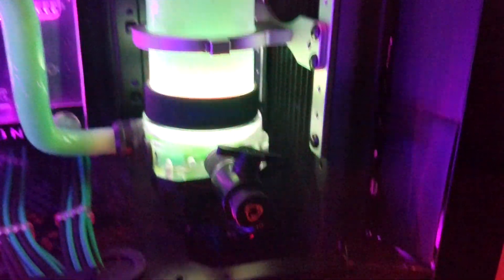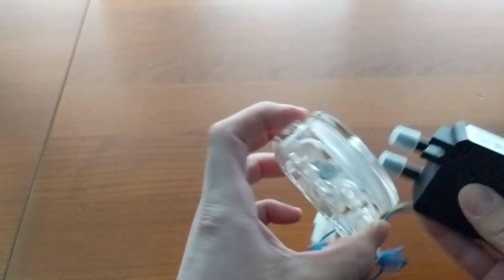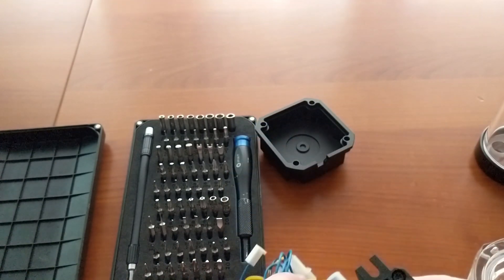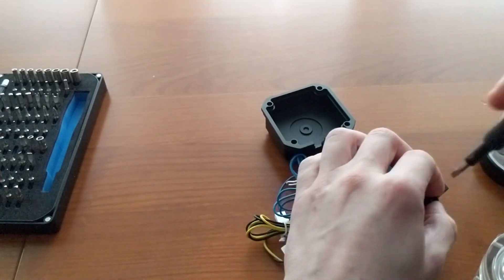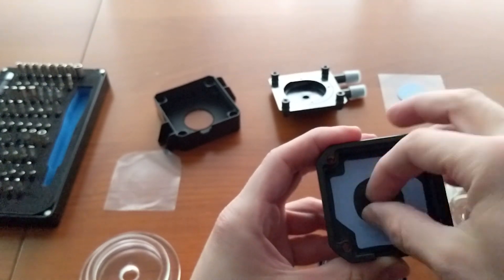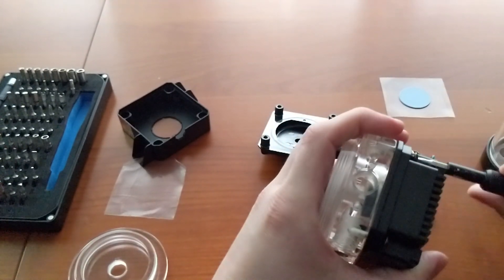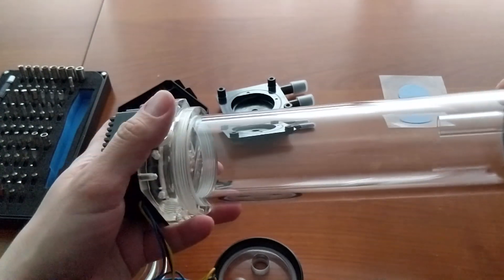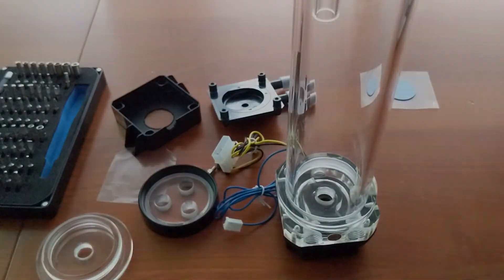DDC pump reservoir combo guide w/ SC Protium & DDC KIT.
How to mount a DDC pump into a Singularity Computer Protium Reservoir in combo mode? I will explain you in this brefy video guide. I hope I can help you.
Thanks to Singularity computers Pump kit you can combo their Protium reservoir with DDC or D5 pump in easy way if you have few space in your case.
In this video I will show you who to open DDC pump and bring on that combo unit.

Singularity Computers Protium – Medium, 200 mm
Singularity Computers support Core V4
Singularity Computers Protium D5 Pump top
Singularity Computers Protium D5
Singularity Computers Back Plate 140mm